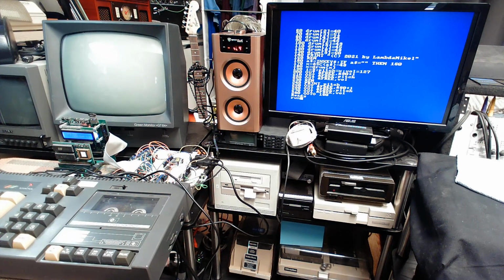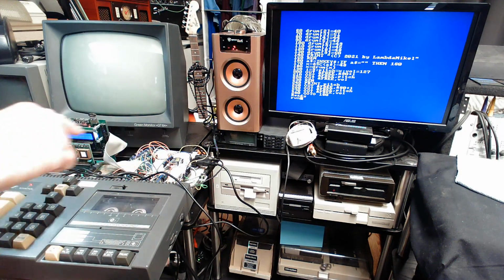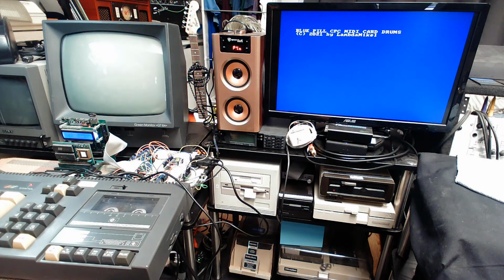Creating the ultimate MIDI Sound Card for the Amstrad CPC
In this episode:
- MIDI real time drumming from the CPC (playback by the Waveblaster S2)
- CANYON.MID MIDI streaming from the PC over a USB Midi Interface cable into the DIN MIDI IN socket, and playback by the CPC MIDI Soundcard over the Waveblaster S2
- MIDI SOFT THRU of received MIDI data to the Roland Sound Canvas
- parallel playback / mixing of data streams: CPC MIDI data output & MIDI IN received data is processed in parallel